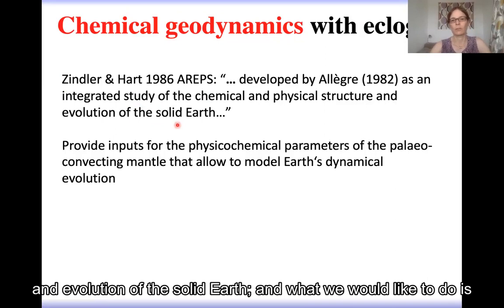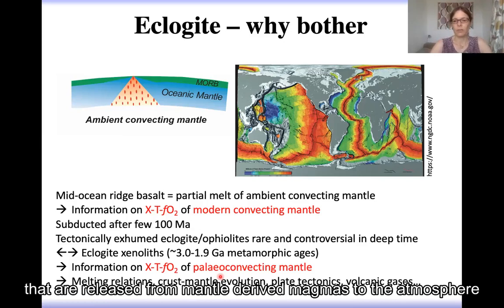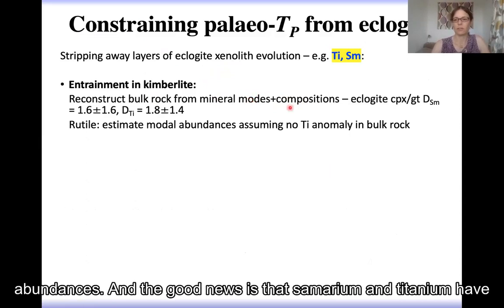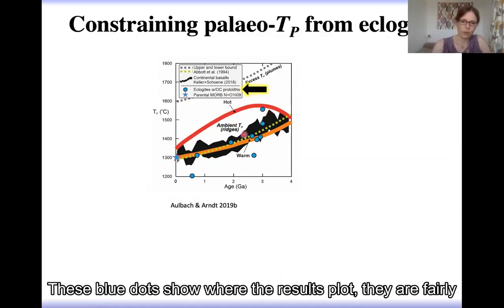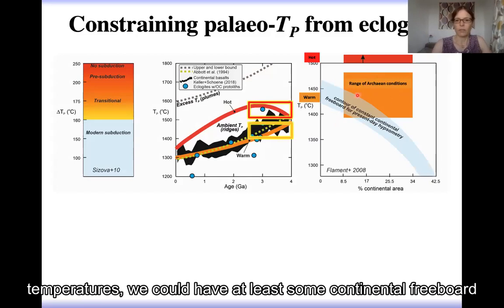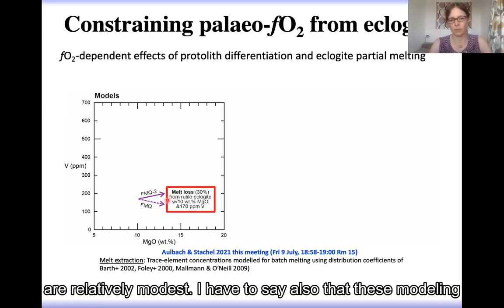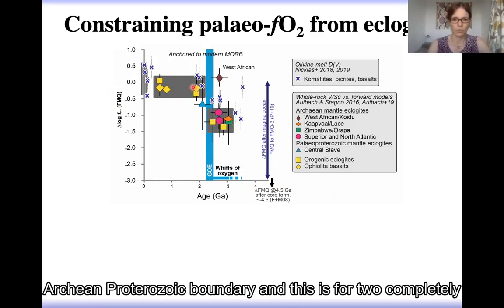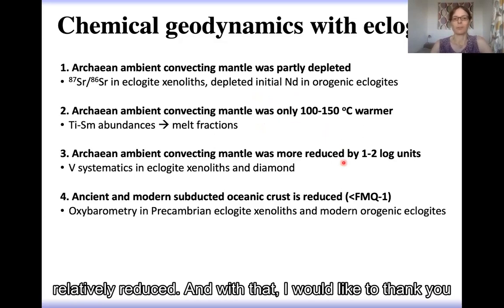Goldschmidt2021 Plenary Lecture by Sonja Aulbach - P. Gast Medal Lecture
Chemical geodynamics with eclogite.

Mid-ocean ridge basalt (MORB), the melting product of the ambient convecting mantle, subducts at convergent margins. Some of this material returns to the surface as tectonically exhumed or xenolithic “oceanic” eclogite.Oceanic eclogite is a key indicator of past subduction and can also be used to investigate its source in the convecting mantle as far back as ~3 Ga. However, the eclogite record is obscured by seafloor weathering and processing in subduction zones. When samples that were metasomatised or derived from strongly differentiated or cumulate protoliths are excluded, V/Sc and Fe3+/ΣFe in eclogites are robust geochemical proxies of the oxygen fugacity (ƒO2) of the ambient mantle. Both ratios are higher in post-Archaean than in most Archaean eclogites, suggesting a secular increase in the convecting mantle’s ƒO2. The moderately incompatible elements, Ti and Sm, record the melt fraction by which the eclogites’ protoliths formed, and indirectly, the mantle potential temperature (TP). Their abundances increase through time, consistent with cooling, but require TP at 3 Ga only some 100-150°C higher than today. Extremely low 87Sr/86Sr (≤0.7007) in some eclogites suggests moderate depletion of ambient mantle by 3 Ga. These parameters (ƒO2, TP, composition) affect mantle dynamics and melting relations, plate strength and the redox state of volcanic gases, with strong impacts on the evolution of Earth and life.Oxybarometry also shows that after metamorphism, the vast majority of eclogites, including those showing evidence of seafloor weathering (non-mantle δ18O), record ƒO2 lower than both modern MORB and its Archaean equivalent. The low ƒO2 stabilises diamond relative to oxidised carbon species, presenting a pathway for deep carbon recycling, and indicating little oxidising power for deeply subducted oceanic crust.